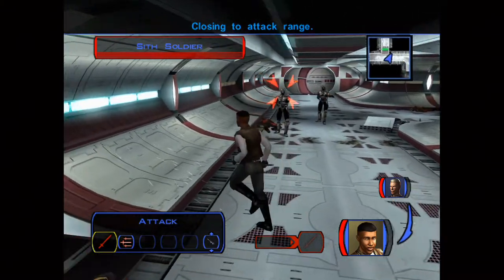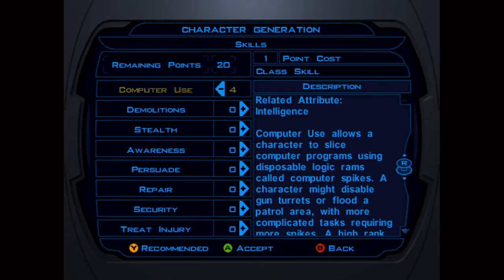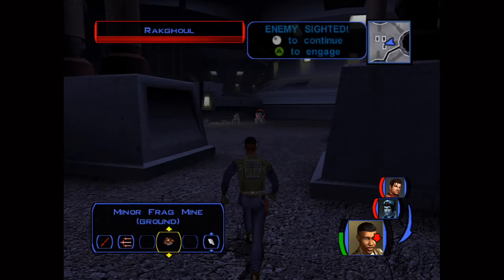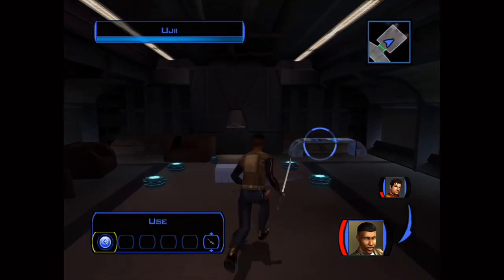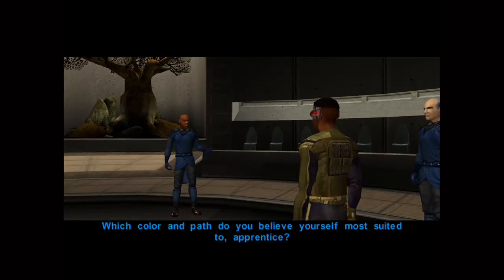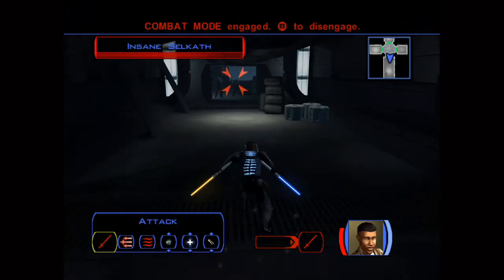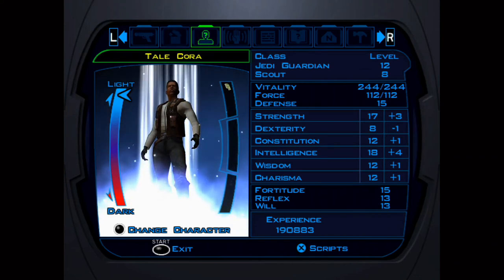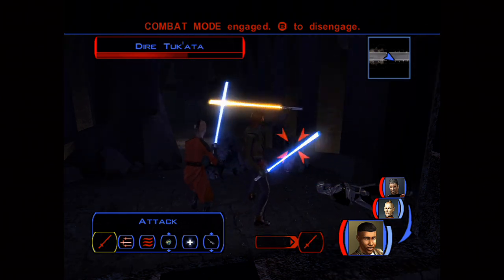Kotor Best Starting Stats? (Scout to Jedi Guardian)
I personally think this is one of the best stats to start the game with.

Gameplay: Star Wars Knights of the Old Republic